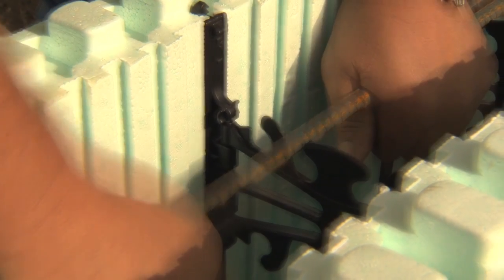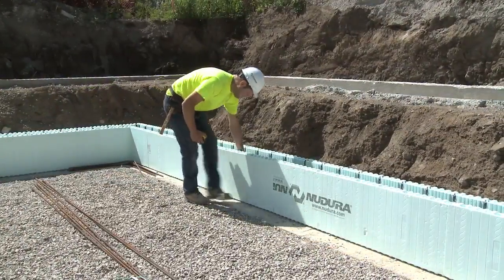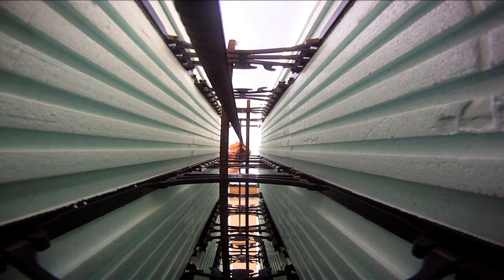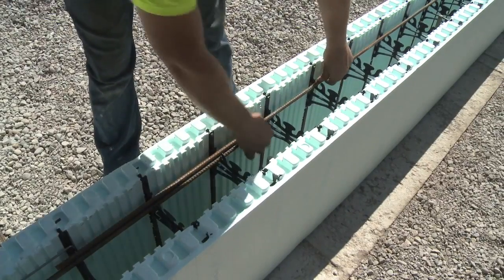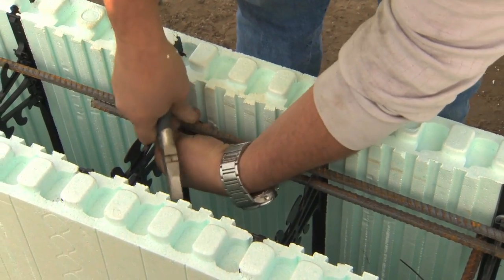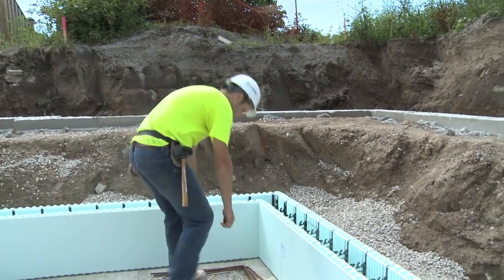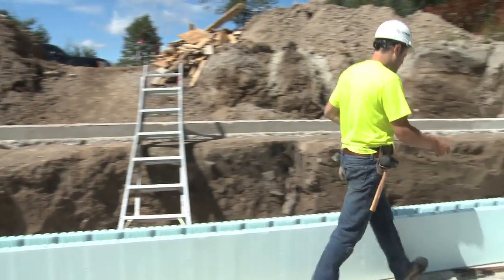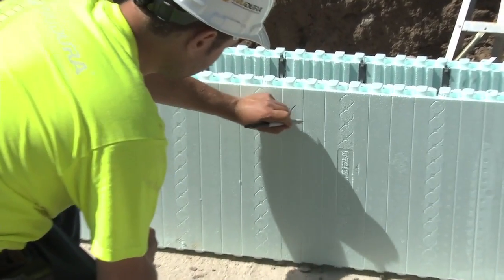4.1 Rebar Placement In Insulated Concrete Forms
Learn more about placing Rebar in Insulated Concrete Form walls.